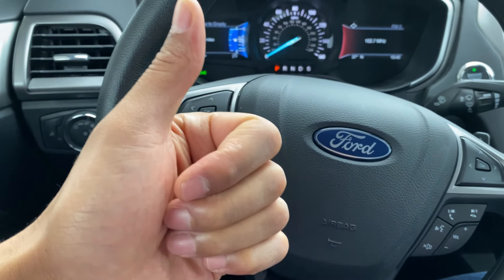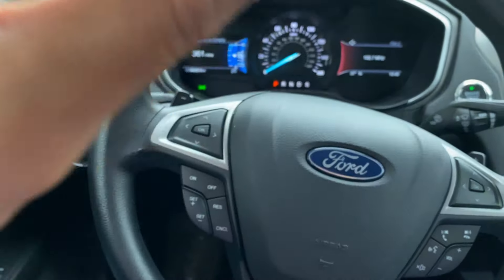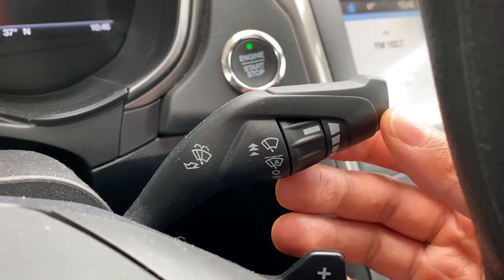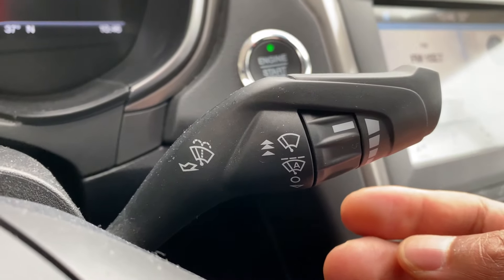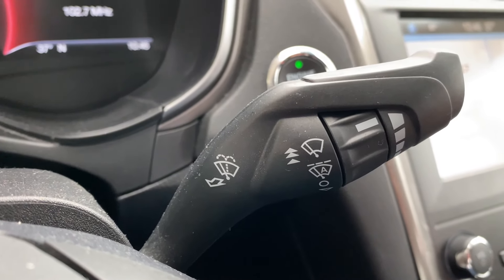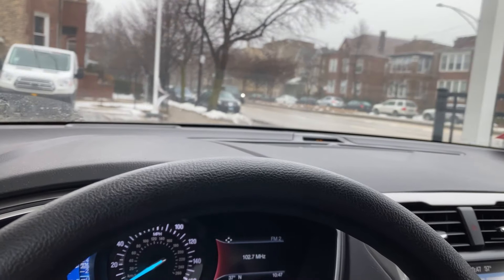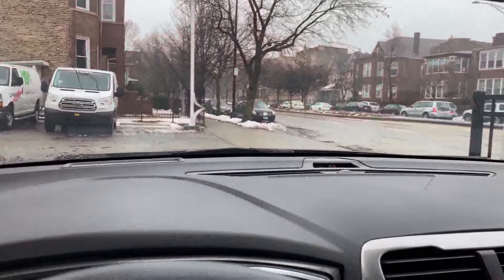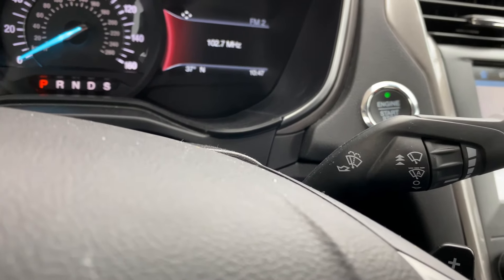Ford Fusion – How to turn on/off windshield wipers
Demonstrating how to turn on and off the windshield wipers as well as the wiper washer fluid in a Ford Fusion. .